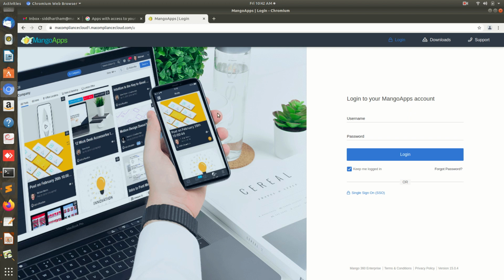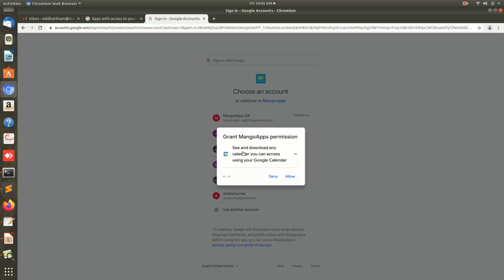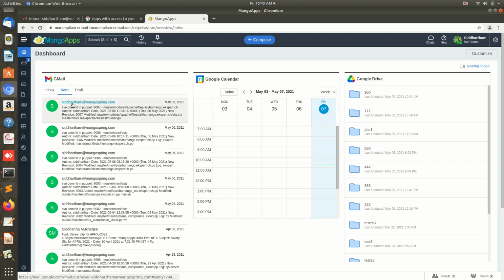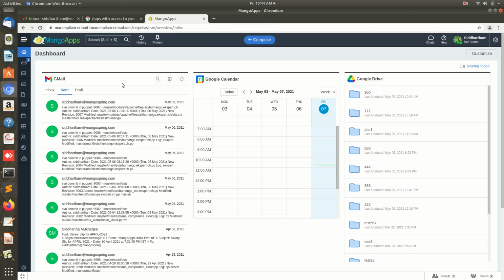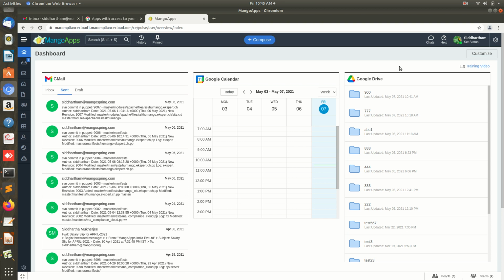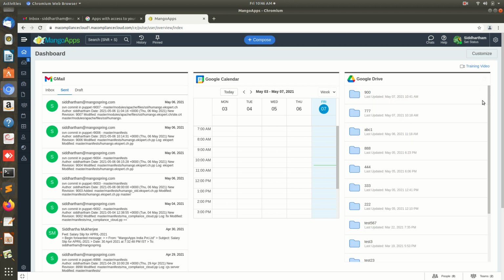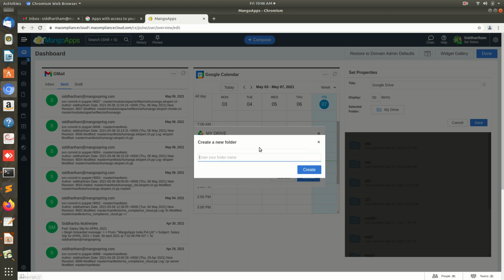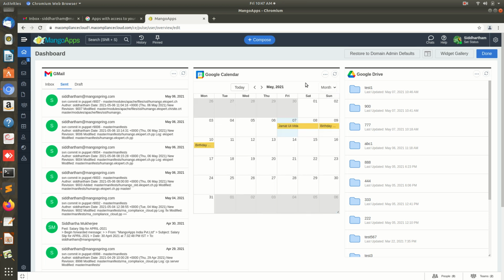Mango health gsuit demo